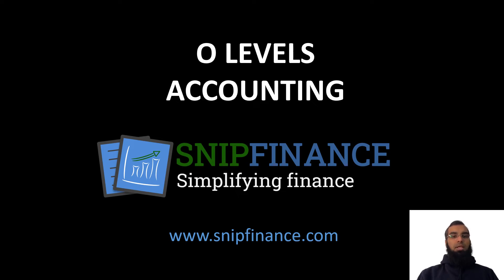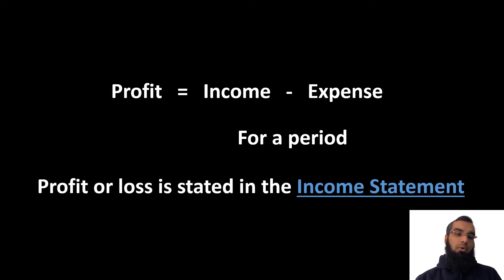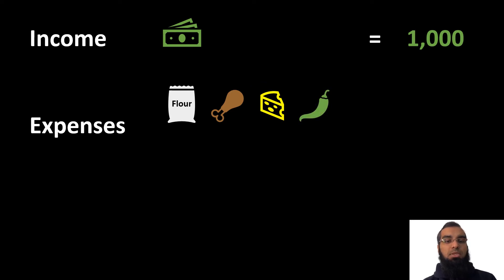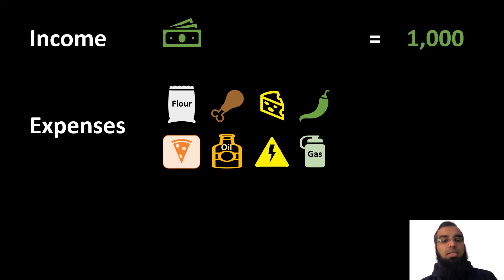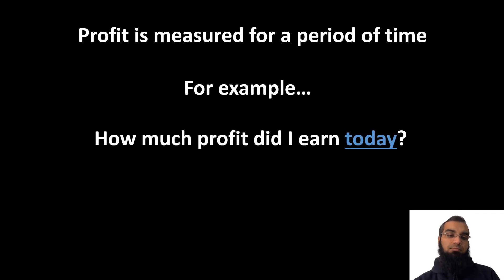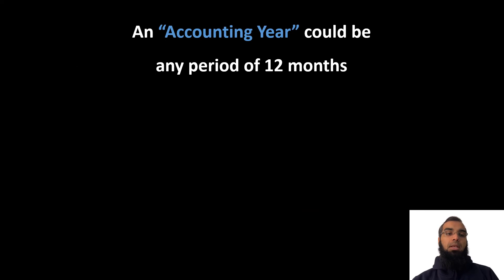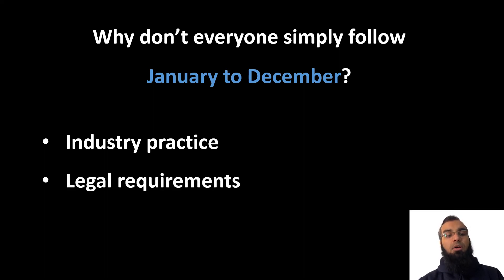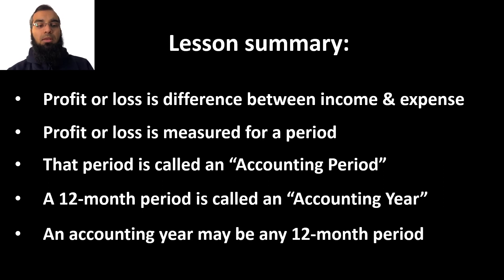What is profit or loss and accounting period?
This is a brief overview of the concept of Profit or Loss. Also covers the concept of "Accounting period".